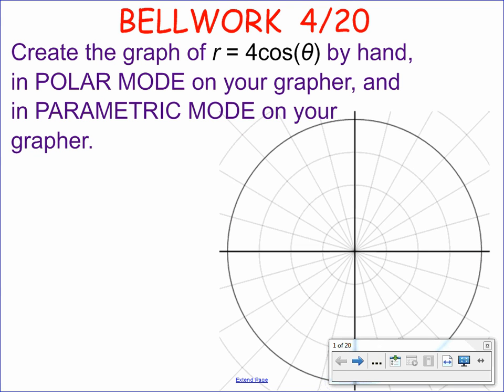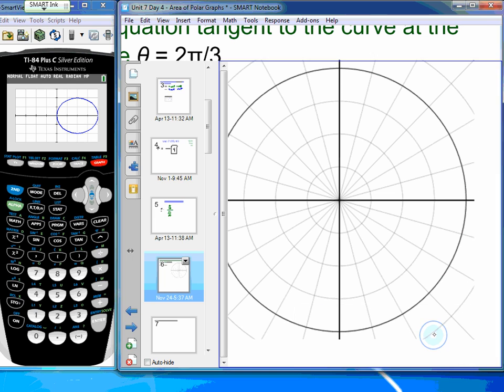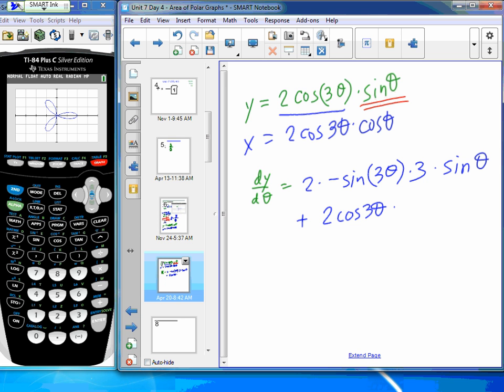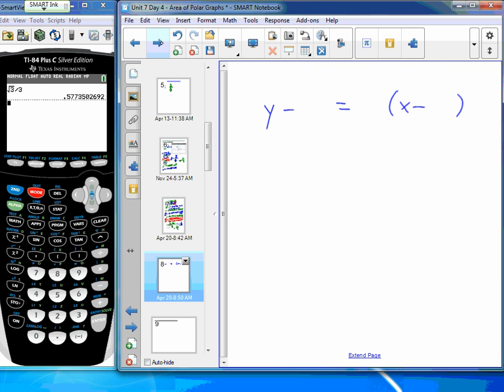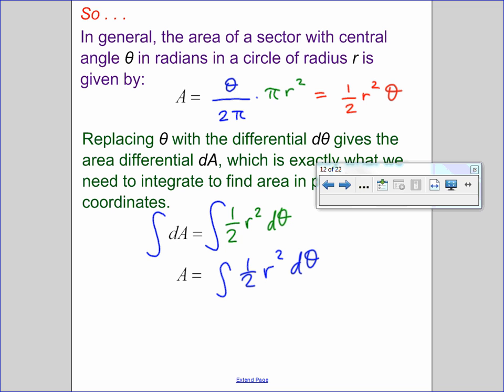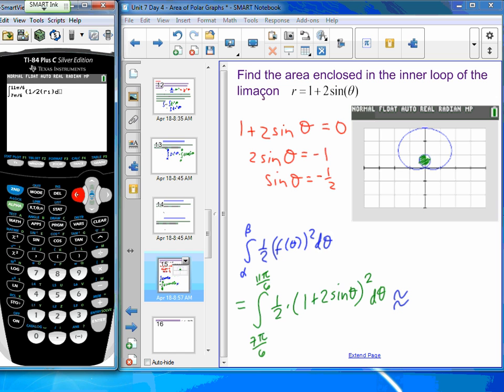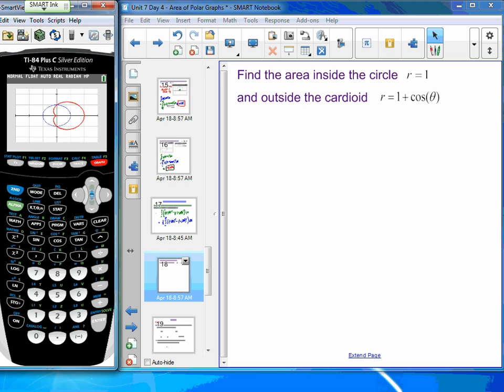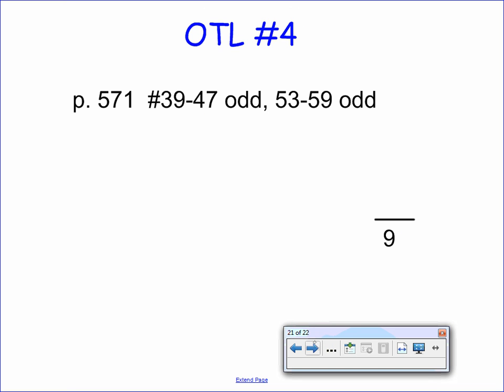BC Unit 7 Day 4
Graph a polar curve by hand, in Polar mode, and in Parametric mode on graphing calculator; Find slope of a polar curve and area of polar graphs in-class examples